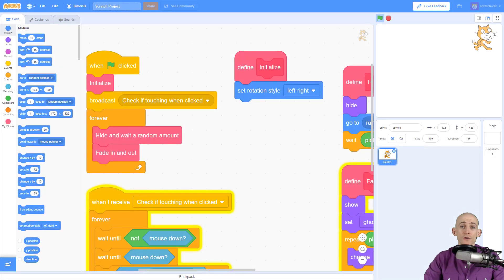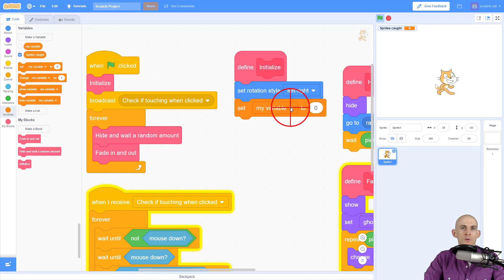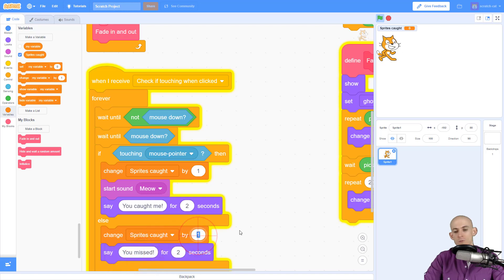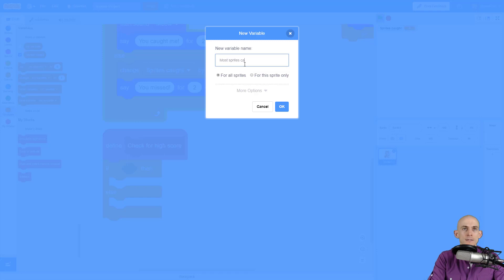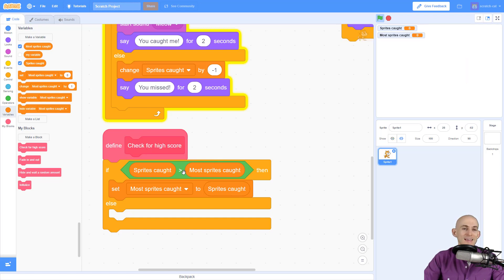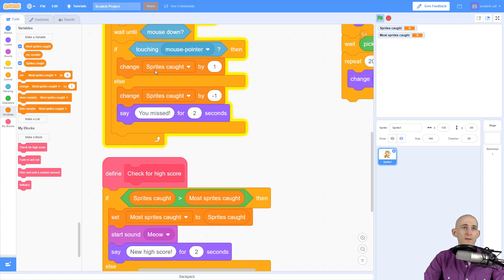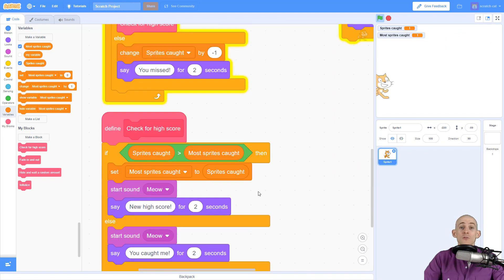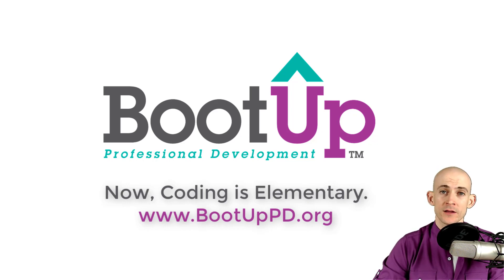Sprite Catcher - Keep Score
Coders combine their understandings from previous projects to create a sprite catcher game. The purpose of this project is to reinforce understandings of modularity in a new context.